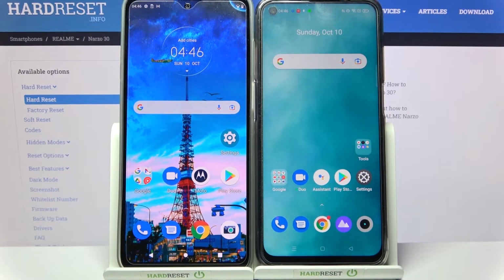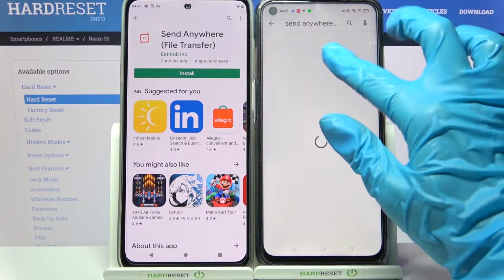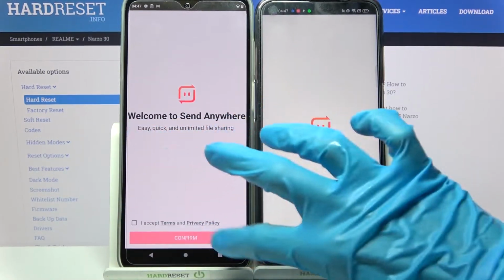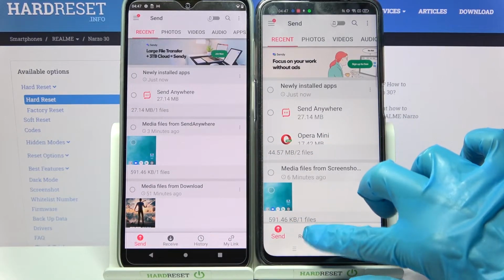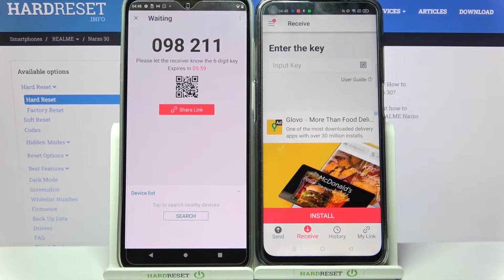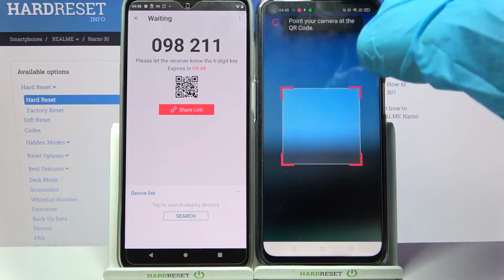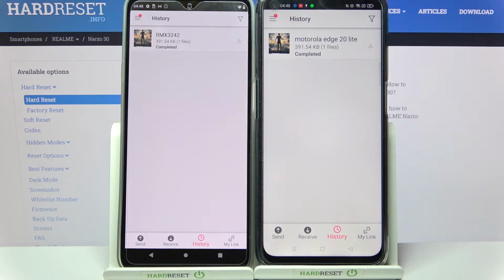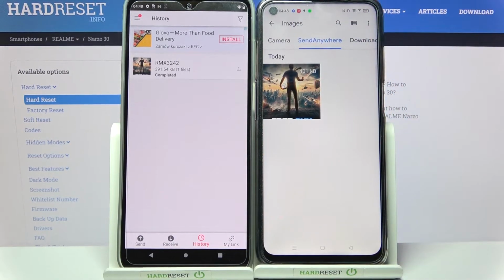Transfer Files from An Android Device To Realme Narzo 30 Send Anywhere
This guide video will help you with managing files betwen few devices, you'll need to download app from google play store "Send Anywhere".This app allows you to send any type of file like : Contacts, Pictures, Videos, Mp3 files, etc... Betwen two diffrent devices, the only thing needed is this app installed on both of them.  If you find any trouble using your Realme Narzo 30 or maybe just struggle to find how to change settings be sure to check our youtube channel Hardreset.info !

Realme Narzo 30 how to send files from old device
Realme Narzo 30 How to Transfer files
Realme Narzo 30 How to get files back from old device
Realme Narzo 30 How to transfer files from old phone
Realme Narzo 30 how to move from older phone